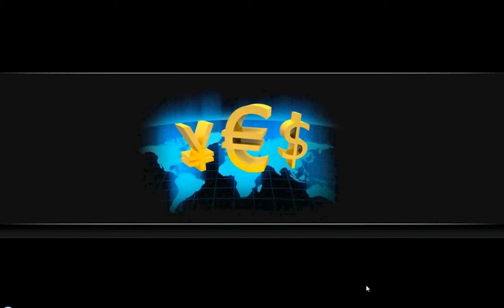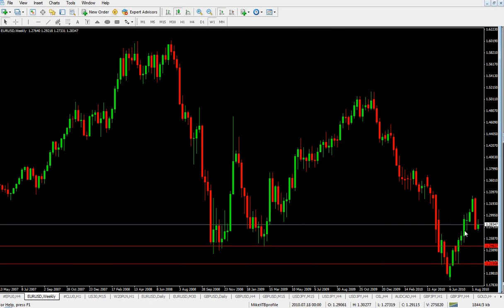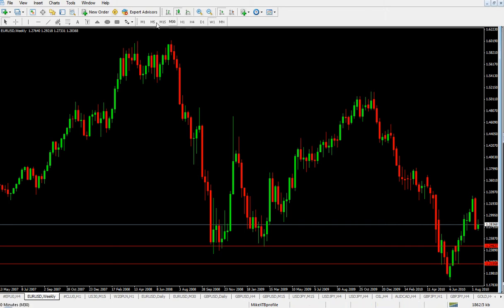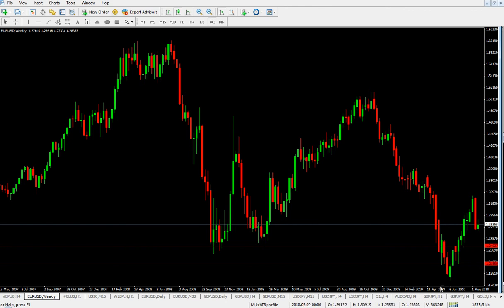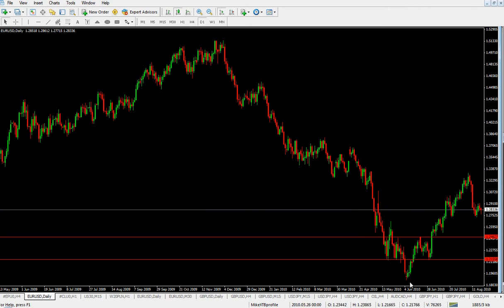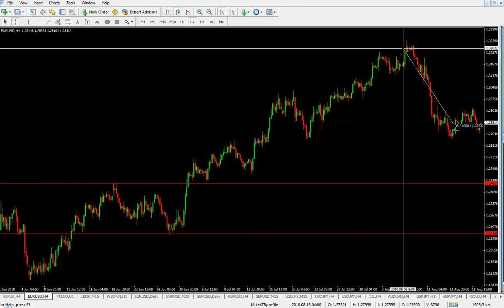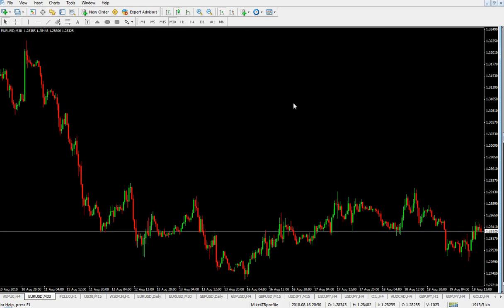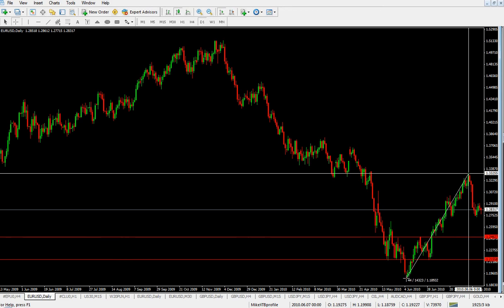Look into trend